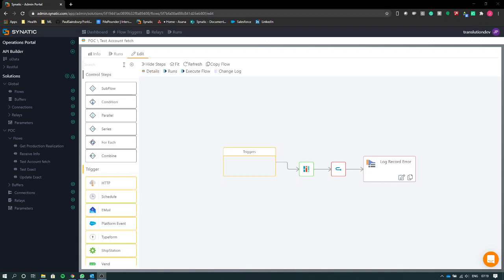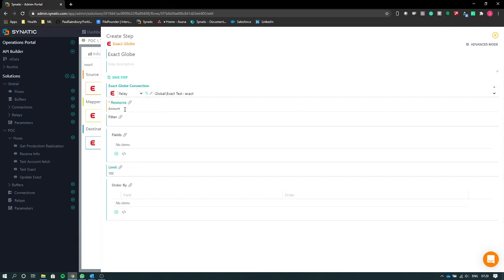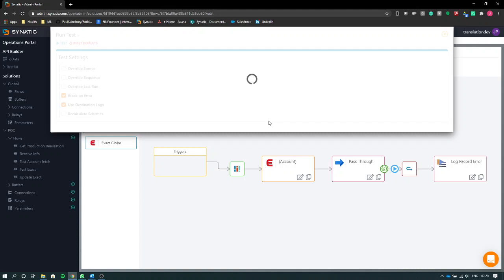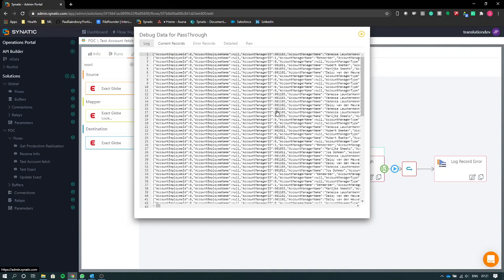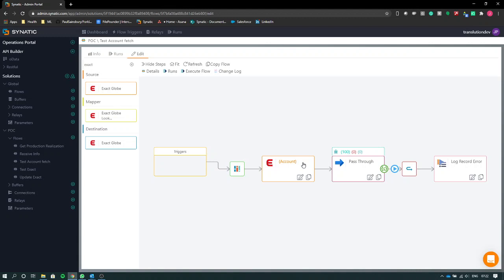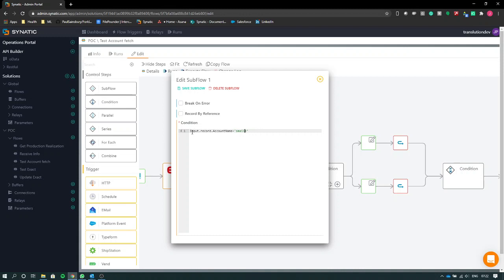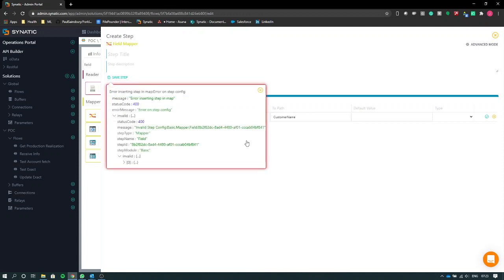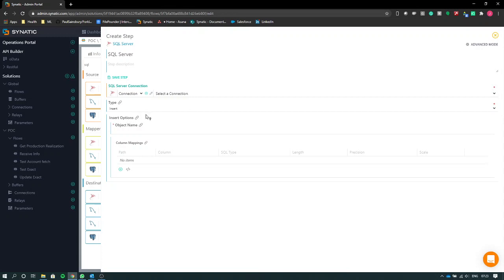Synatic - Exact Globe integration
Synatic integration Exact Globe. Integrate Exact Glove to any other solution with an ODBC / API / SDK / Flat File